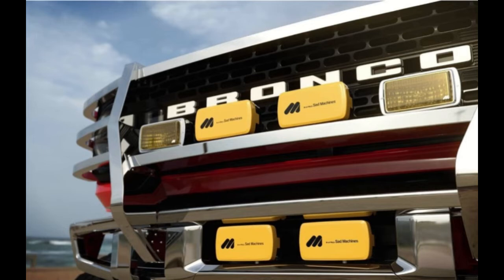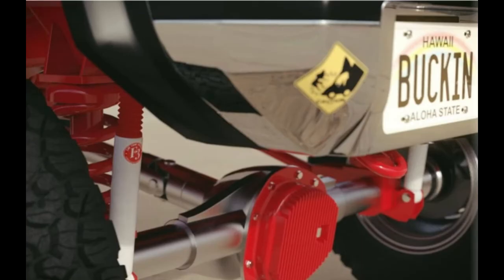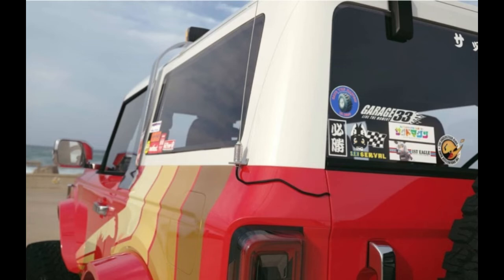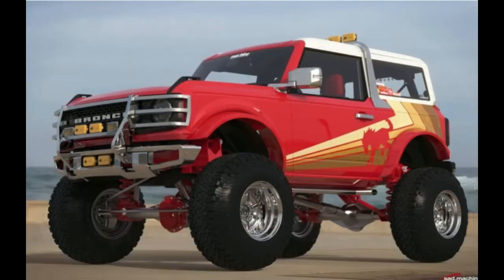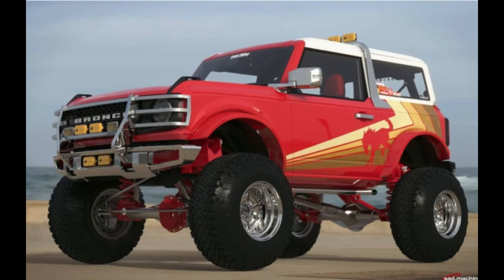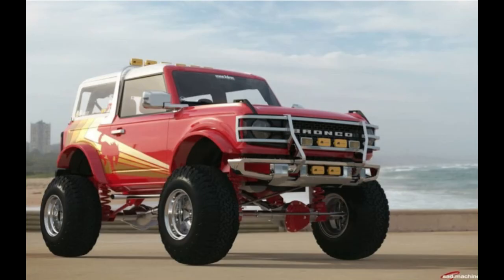2021 Ford Bronco Reimagined as a Mud Slinger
Ford Bronco

This proposal envisions the Ford as a mud bogger, hence the title above, albeit with the uber-clean state of the machine meaning this will undoubtedly act as an attention magnet.

Gone is the independent front suspension that gifts the new Bronco with the kind of abilities it needs for asphalt runs - we're looking at solid axles for both ends of the vehicle, while there's also a lift kit for days. The roll bar and the bush guard, with all the extra lights they pack, complete the custom look of this Ford Bronco.